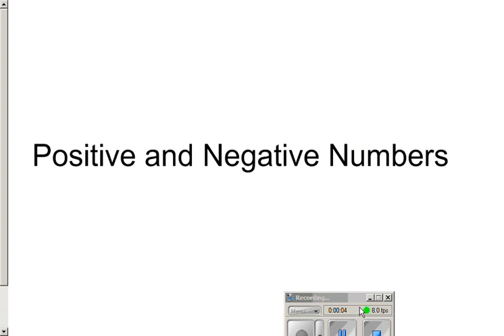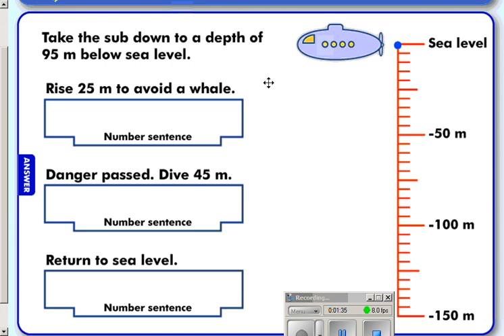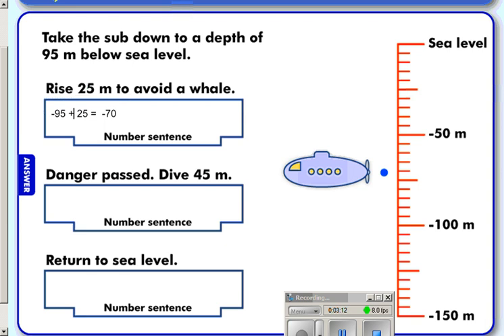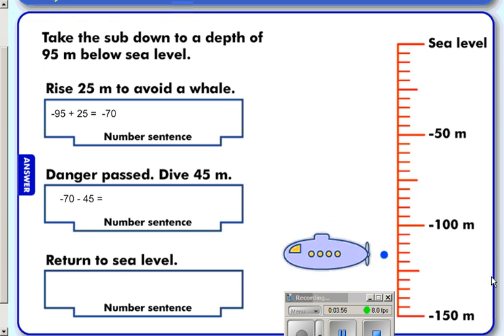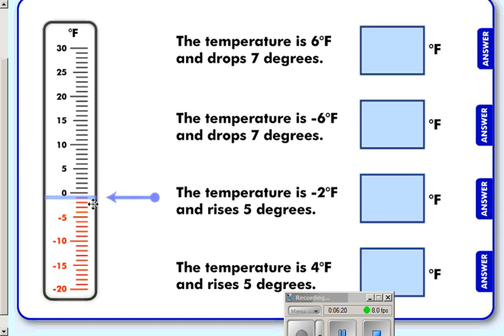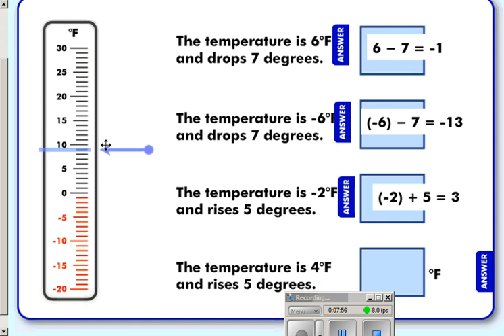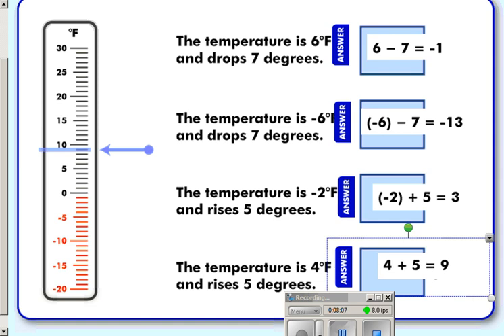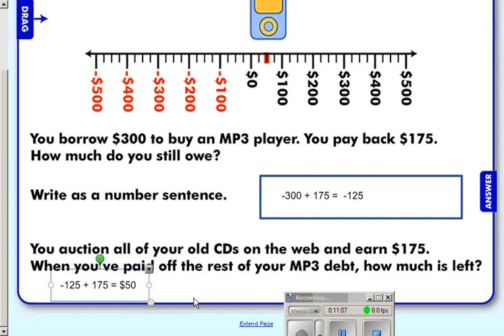October13 0234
Introduction to positive and negative numbers